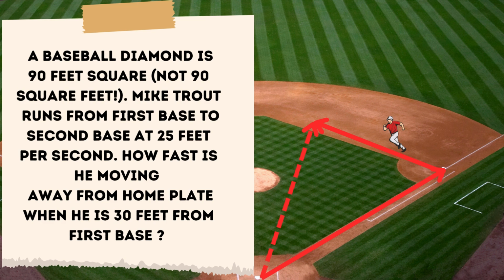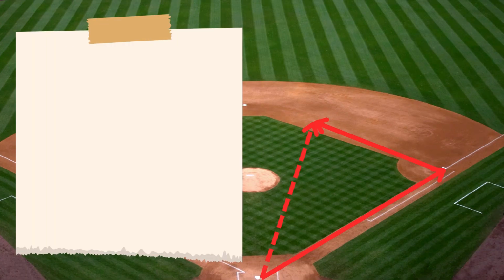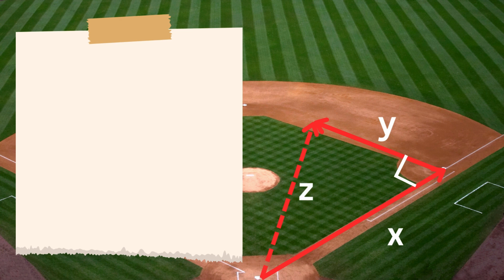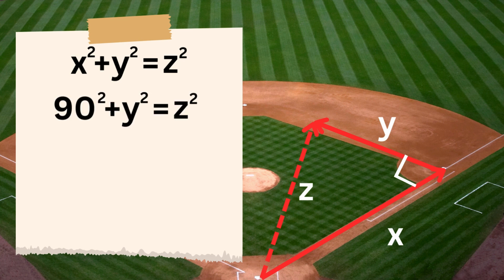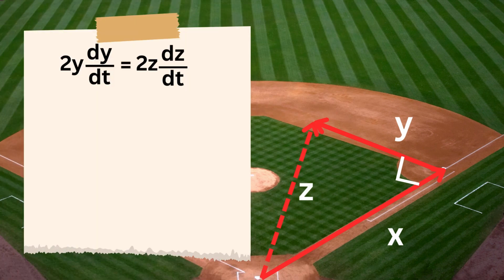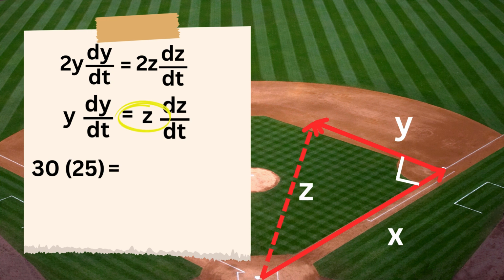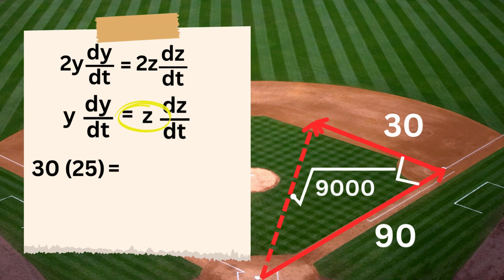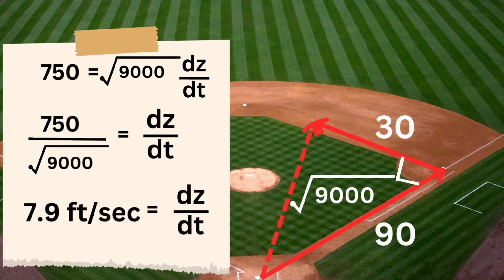How to Solve a Related Rates Problem – Baseball Example | AP Calculus AB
⚾ AP Calculus Related Rates – Baseball Problem | Novi Area Tutoring
Stuck on related rates? This classic baseball problem breaks it down step by step. Perfect for AP Calculus AB students prepping for the exam or reviewing motion problems with real-world applications.

📘 In this video, you’ll learn:

How to identify variables and rates of change in a real-life baseball scenario

Step-by-step setup using implicit differentiation

How to solve for the rate a baseball player's distance is changing

✅ Whether you're prepping for the AP test or just trying to understand related rates better, this walkthrough gives you everything you need — clearly and confidently.